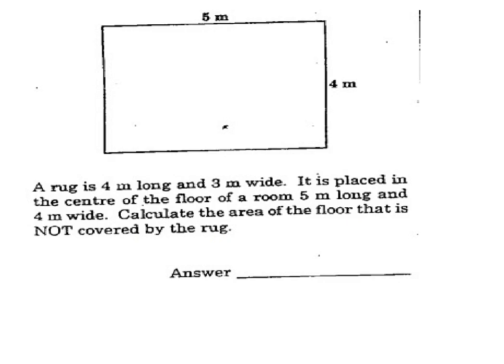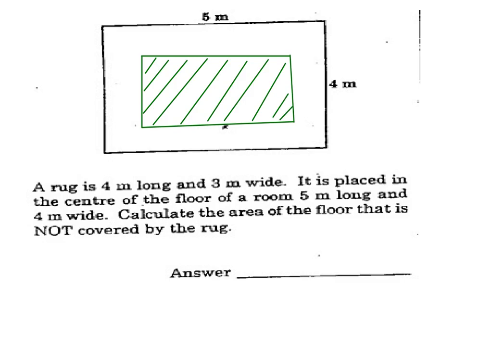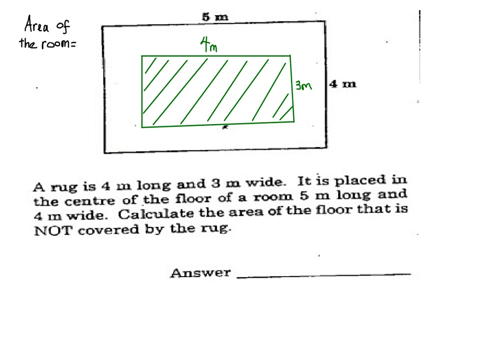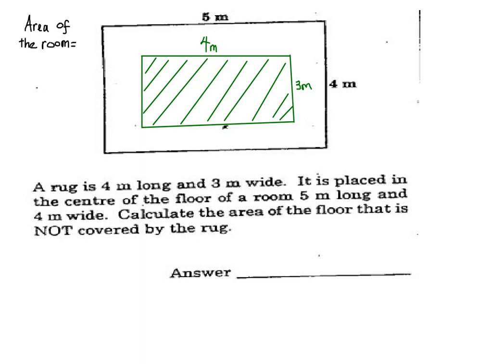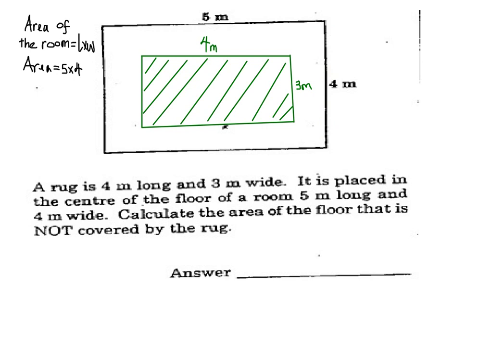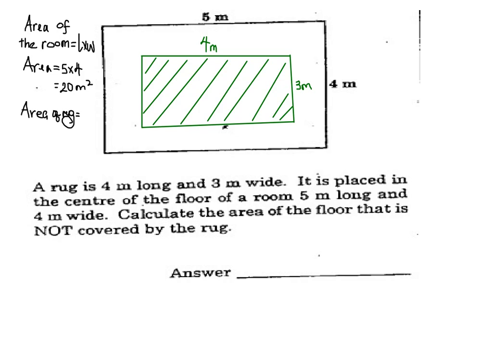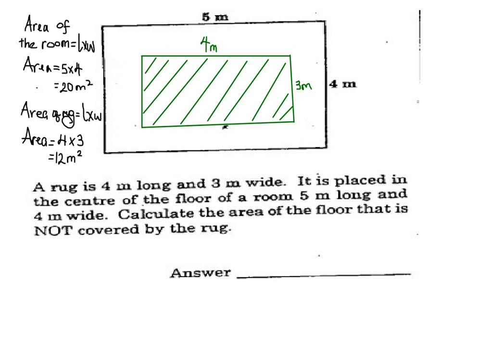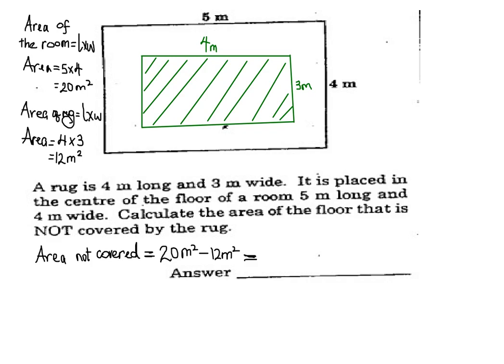Area of Rectangle| Applications | Measurement | SEA Mathematics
In this problem we investigate how the area of a floor is covered by a rug. Depending on how it is placed it will leave exposed areas of the floor. We apply the knowledge of the area of the rectangle to help us determine the area of the floor which is exposed in the room.

We take the simplest approach to solve this problem so that we can get the solution as there is not sufficient information to take a complex shape approach.

A little reinforcement and change of context helps with students' ability to understand the use of operations and computations.

Analysing the problem: 0:10
Area of the room exposed: 14:45